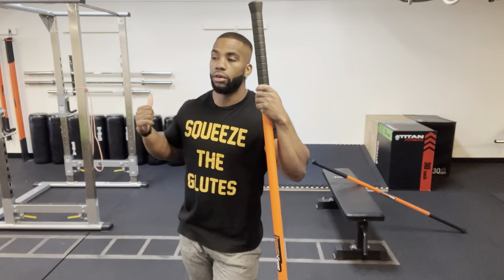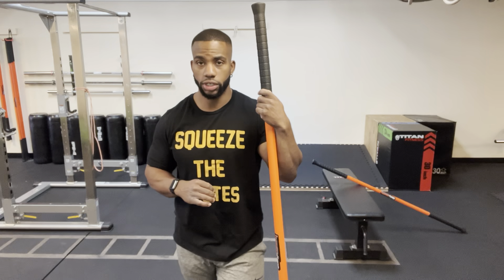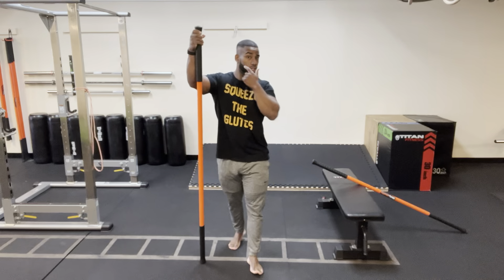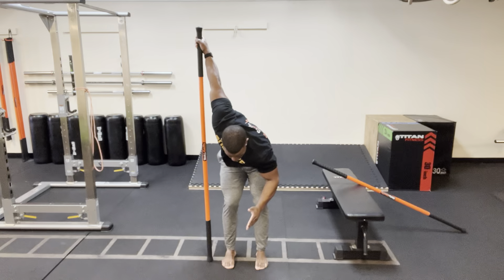Stick Mobility | 45 Min Shoulders and Hips Workout | 1 Long, 1 Short, Anchored Resistance Band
45-minute mobility workout #69 with Stick Mobility Coach Ray Bailey featuring three parts: Joint Mobilization, Strength Training and Active Stretching. In #69 Coach Ray leads a workout that focuses on the superficial back line. This workout is heavily focused on the shoulders and hips.

You'll start with a full-body warmup, with the spine and shoulders, before moving down to work on the hips and core. Towards the end of the class, Coach Ray will take you through a full body cool down. You'll need 1 long stick (6-7), 1 short stick (4-5 feet), a bench/box for lunges and a large resistance band (and a place to connect the band, such as a squat rack).